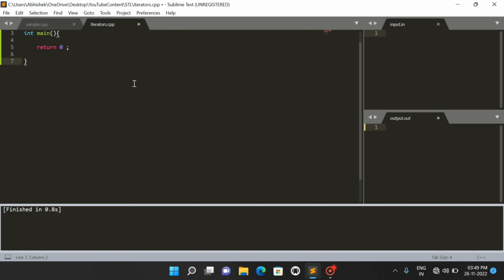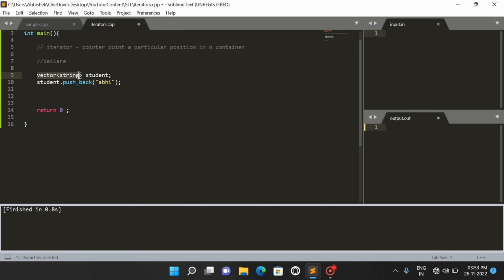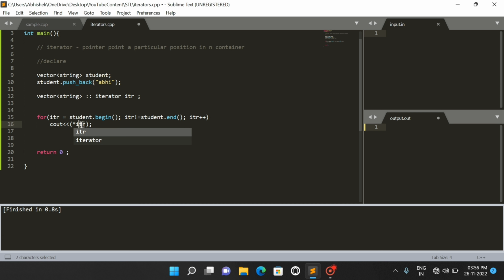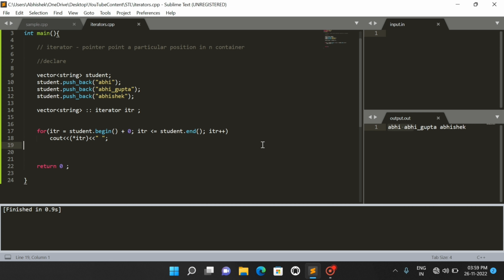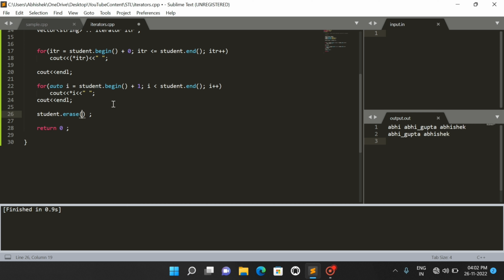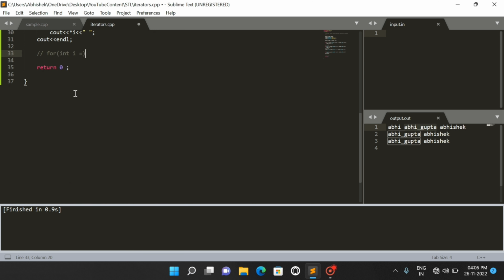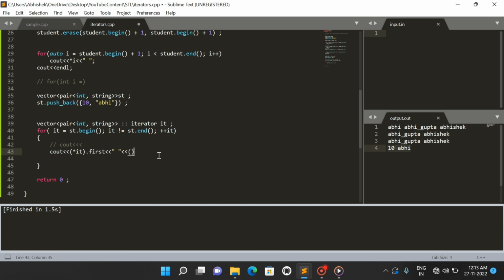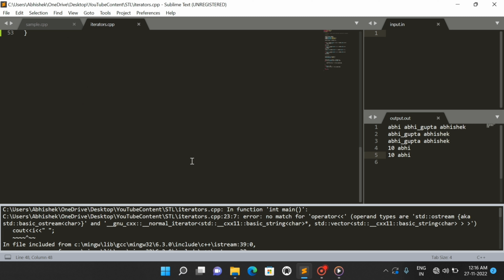How to write iterators in C++ | STL in C++ | Iterator vs Auto keyword in C++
This will help you to know how to write iterator in C++ and you will get to know the difference between auto keyword and iterator.